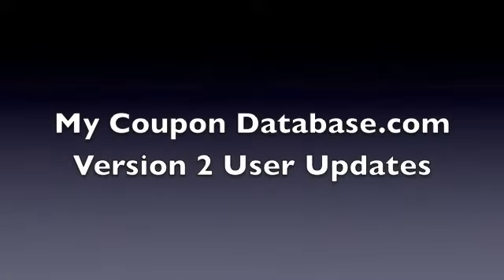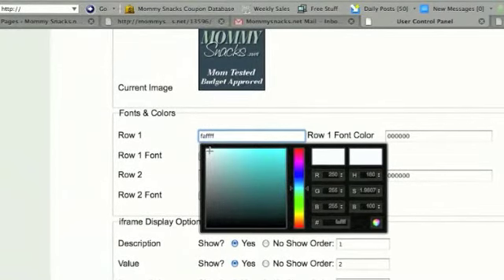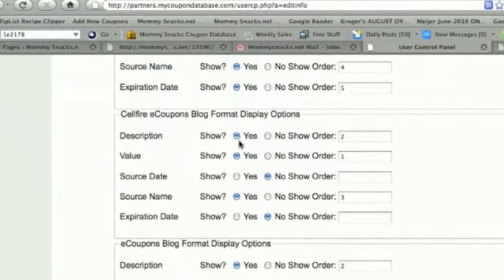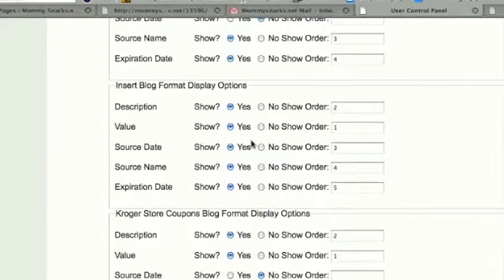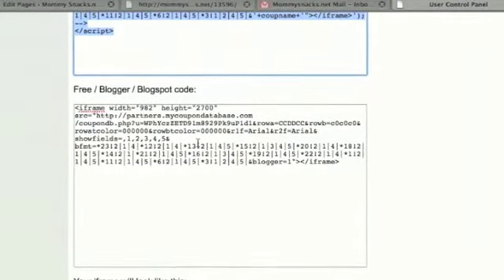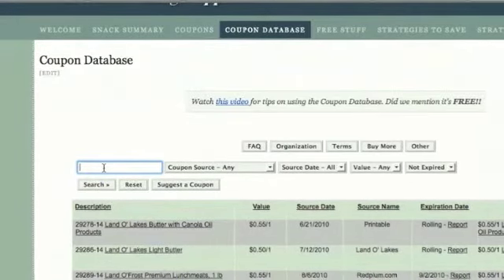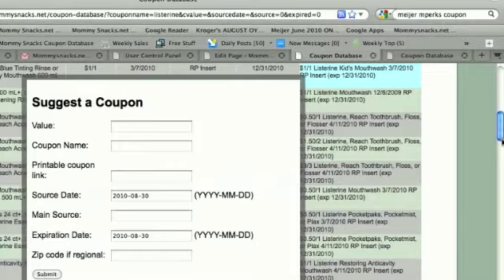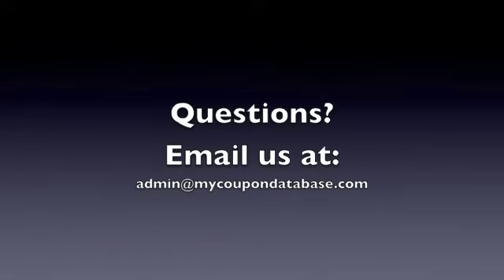My Coupon Database Version 2 Updates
Instructions for editing user information to embed on your coupon database pages.